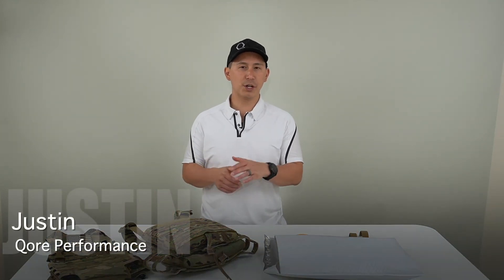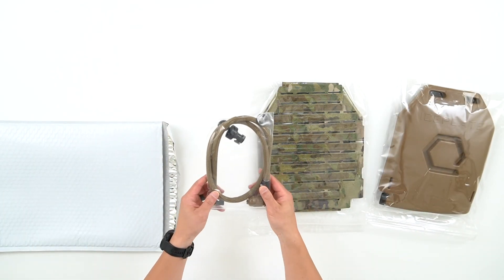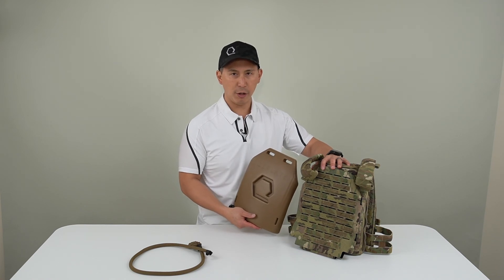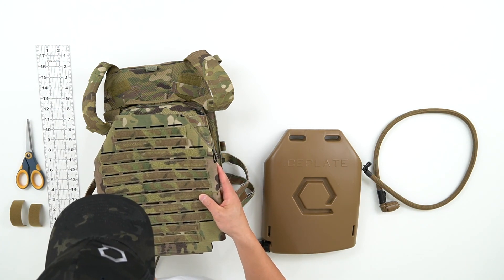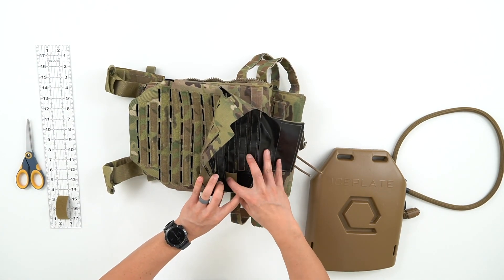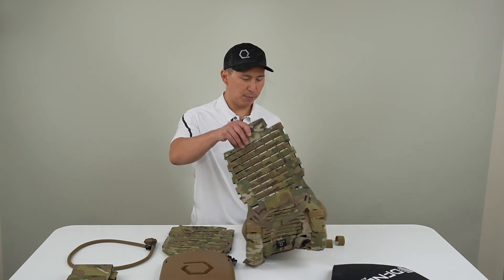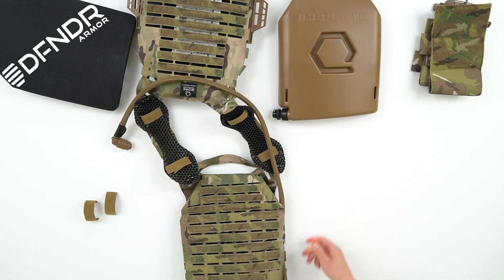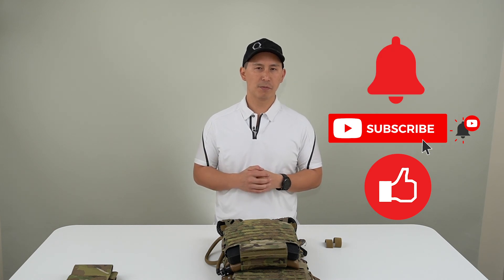How to Set Up IMS Pro (IcePlate® MOLLE Sleeve Pro) Plate Carrier Hydration with Cooling + Heating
In this video, Justin from Qore Performance® presents complete instructions for how to set up your new IcePlate® MOLLE Sleeve Pro Plate Carrier Cooling, Heating and Hydration system by Qore Performance®. Justin covers the following topics in this video:
- each package includes (0:43)
- IcePlate® Curve Hydration Magazine Concept (1:46)
- Outside/External Mounting Set Up (4:06)
- Inside/Internal Mounting Set Up (8:00)

IcePlate® MOLLE Sleeve Pro (Sleeve only, for existing IcePlate® Curve customers)

IcePlate® MOLLE Sleeve Pro Combo (IcePlate® Curve + IcePlate® MOLLE Sleeve Pro)

IcePlate® Sleeve is 100% Made in America from US materials and ships from our Sterling, VA headquarters, six days per week.